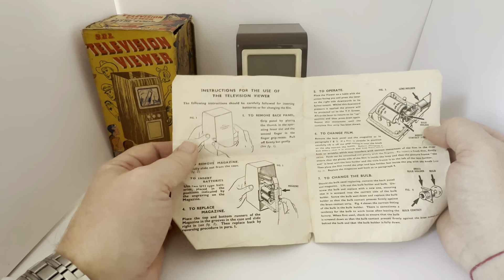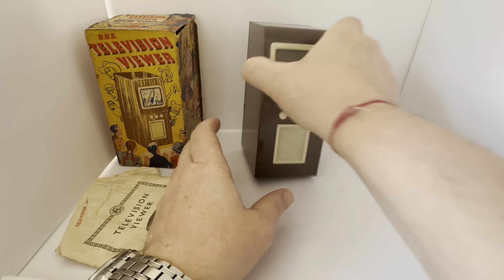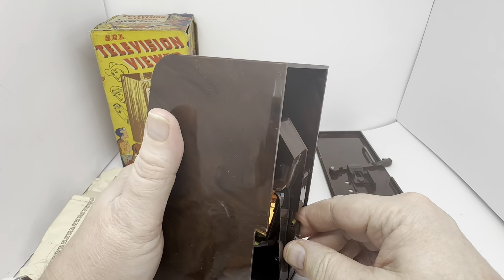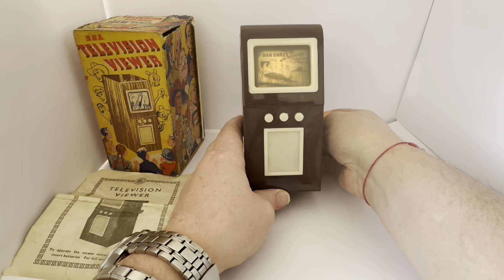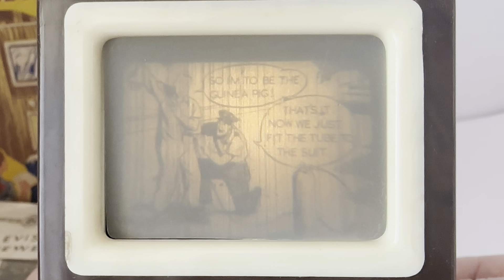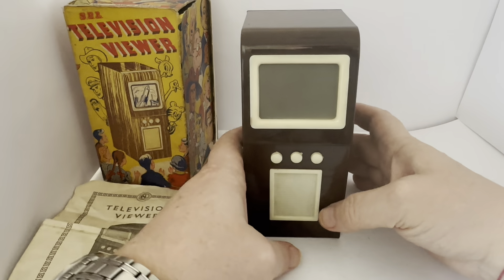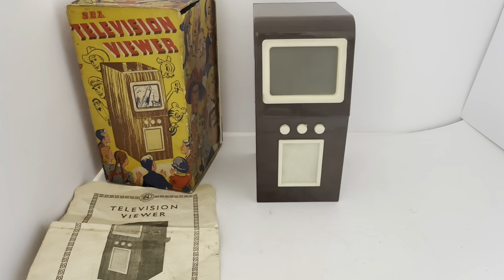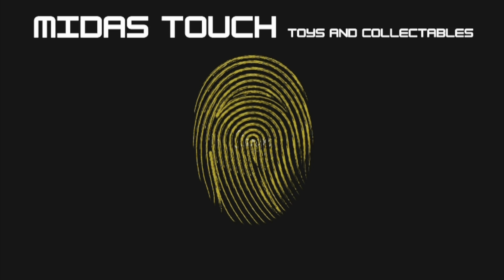SEL Television Viewer Vintage Merit 1953 J & L Randall With Dan Dare Film Strip -In The Original Box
Vintage 1953 J & L Randall S.E.L Television Viewer With Dan Dare Film Strip Fantastic Condition Fully Working In The Original Box. Released by J & L Randall in 1953 as part of their SEL Television Viewer series of viewers and film strips. This fantastic Television Viewer plays a film strip consisting of a continuous loop of about forty frames, one frame being blank and thus indicating the start of the story. Each image is ¼ inch square and projects an image onto a 13/8 inch high screen. The film is placed on a carrier, which also houses the projection system, and the whole thing slides into slots in the cabinet. The bulb and first lens can be clearly seen whilst the unit protruding from the top houses a further two lenses and the final mirror that projects the image onto the frosted screen. Meantime the central area of the carrier is used to hold two 1.5v U11 batteries, whilst there is also provision to connect an external power supply via two plugs at the rear. A lever attached to the rear cover is used to advance the film by exactly one frame. Whilst doing so, it operates a breaker switch such that the bulb switches off whilst between frames. The Television Viewer unit measuring approximately 6 inches tall by 3 inches wide by 3½ inches deep & was the only way you could watch your favorite films or programs long before the age of Video's and DVD's. Includes the Dan Dare's New Invention Film Strip. Fantastic condition vintage Television Viewer which has been tested and is in full working condition and includes the Instruction Booklet, The Film Catalogue and Batteries Installation instructions.